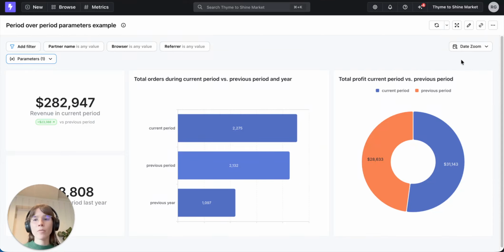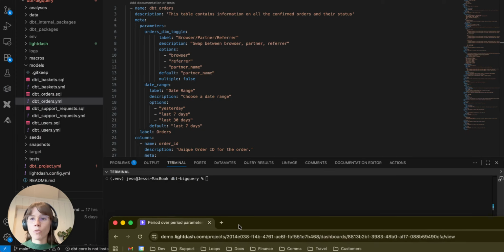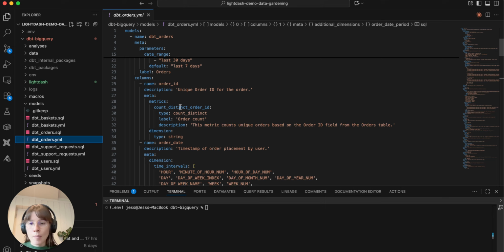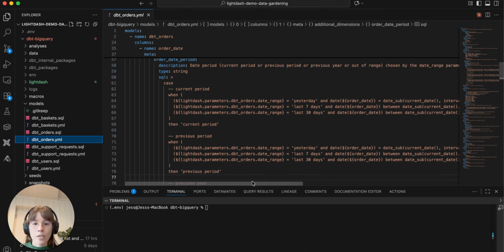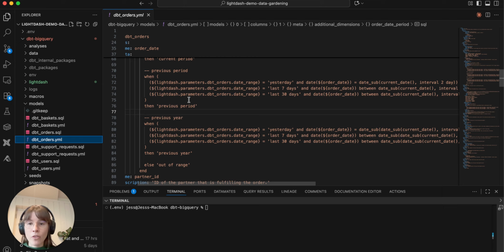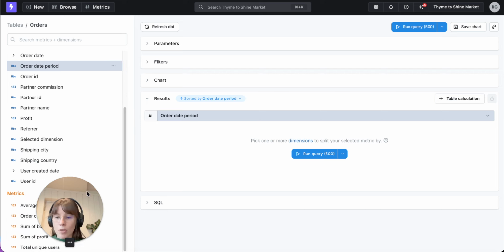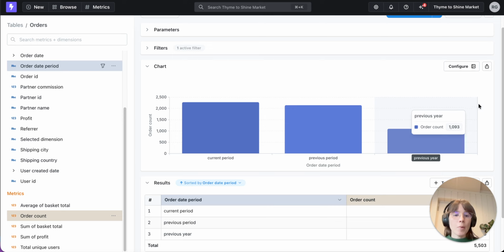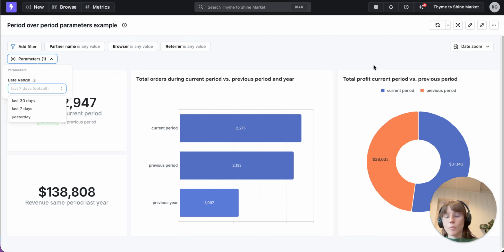Period over Period comparisons in Lightdash using Parameters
Another way you can achieve Period over Period comparisons in Lightdash - this time using Parameters!